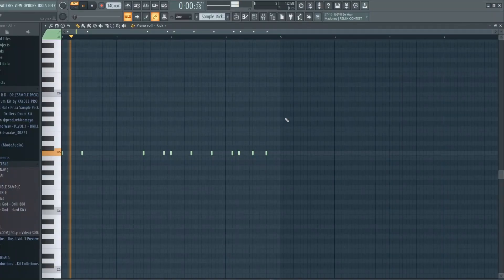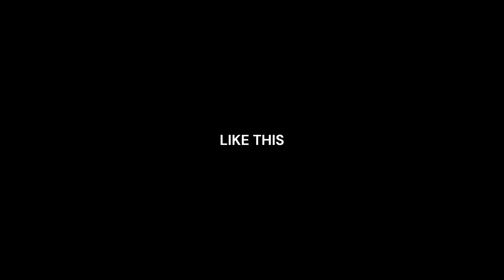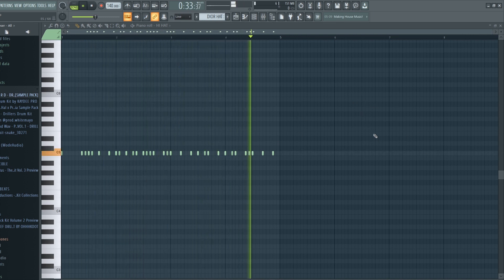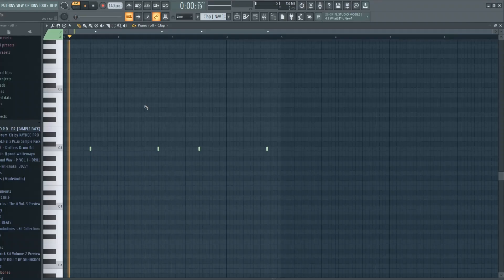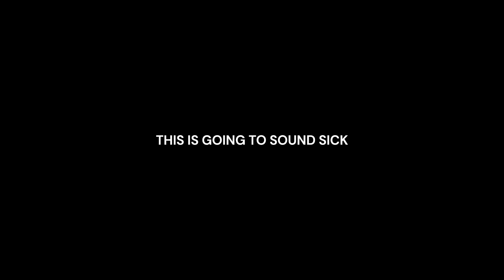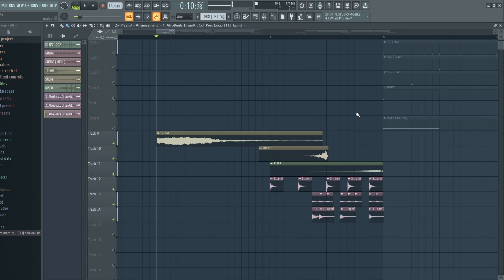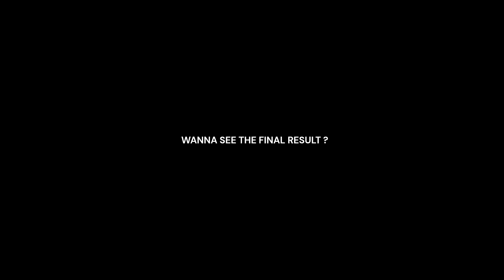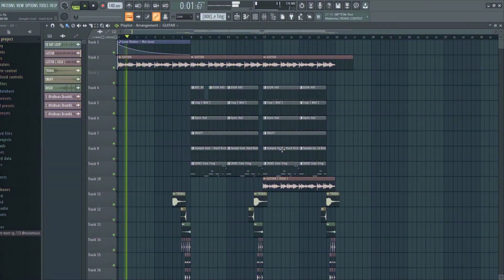How to make a melodic drill beat in just 3 minutes !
I'll show you why you should learn how to make melodic drill music. If you're looking to improve your melodic playing skills, then learning how to drill is the perfect way to do it. So, I'll show you how to make drill music the simplest and most right way, so that you can start making great progress fast!

If you're looking to up your music game, then you need to learn how to drill. Drilling is the process of playing the same beat at a consistent pace, which will help you develop your rhythm and improve your skills as a musician.

About MARC BEATS -
My name is Achinthya.
A 17 year old student, music producer , gamer and a programmer. 🖥🖥🖥🖥🖥🖥🖥
Living in BENGALURU, KARNATAKA, INDIA. My DAW is the FL STUDIO 20